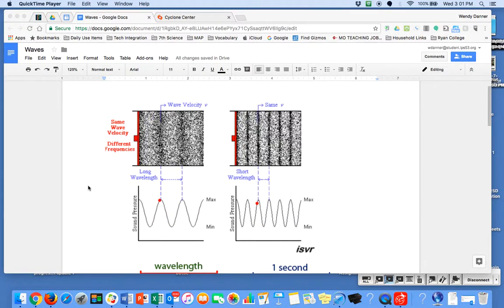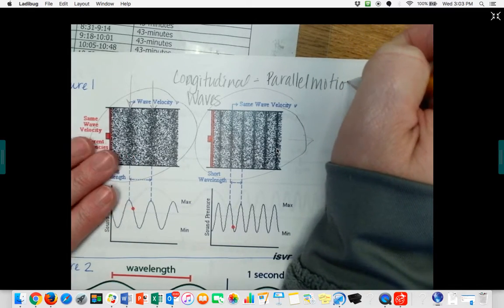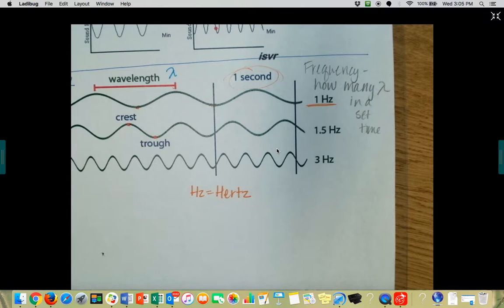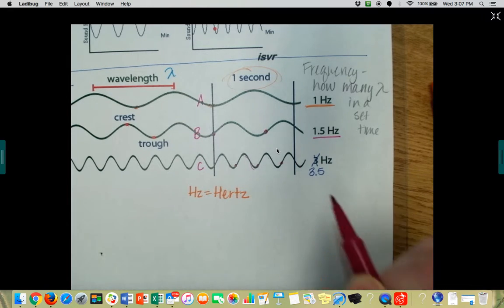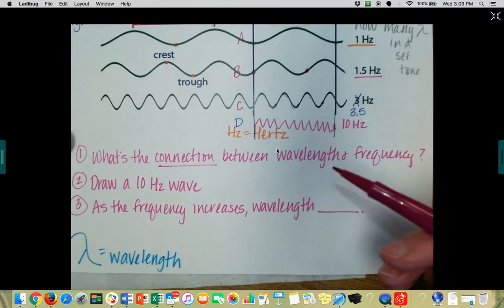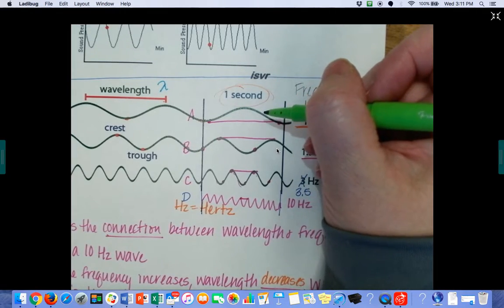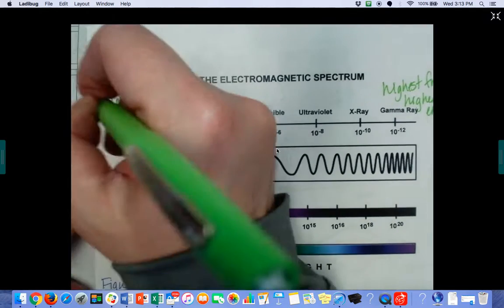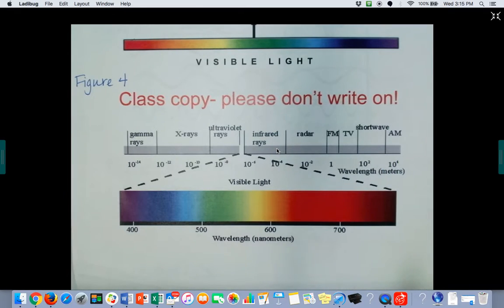Waves Further Explained